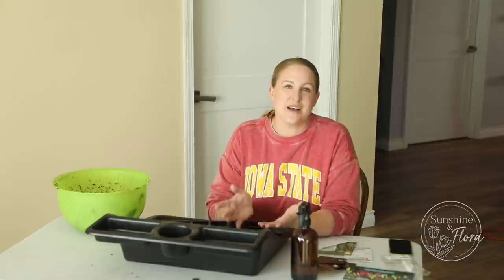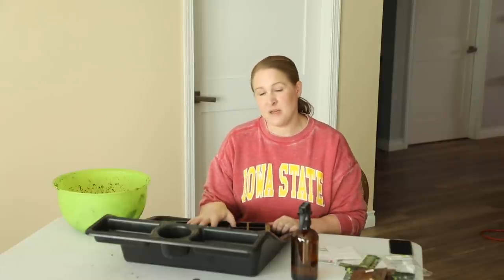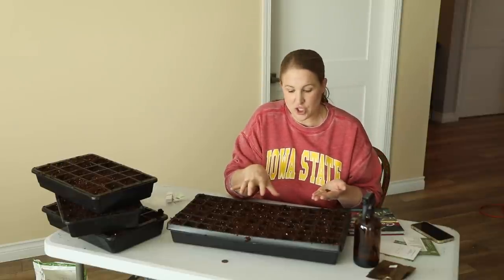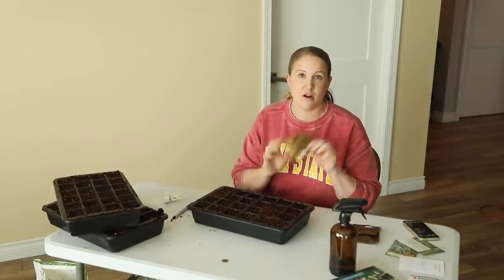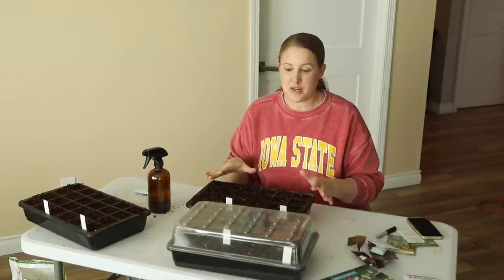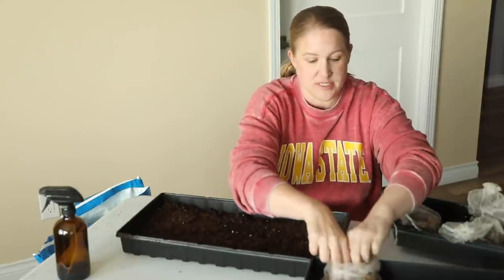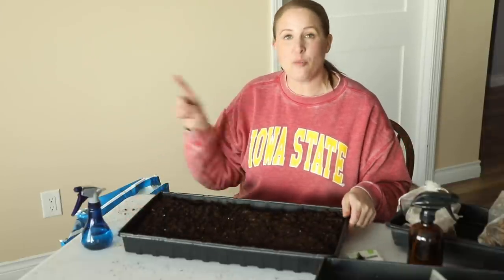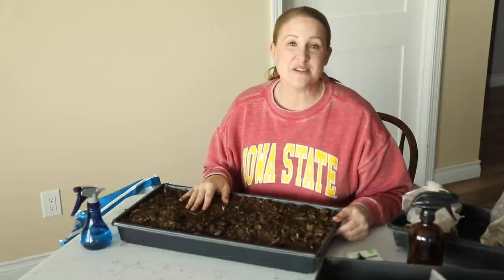Ranunculus Update & MORE SEED STARTING - Cut Flower Farming, Sunshine and Flora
MORE SEED STARTING!  It's that time of year - it's another round of seeds for my cut flower garden.  I am also sharing a Ranunculus update in this video and show my process for pre-sprouting Ranunculus!

Products I Use:
18 inch Kraft Paper Roll
8 Foot Metal Garden Arch
7 Gallon Grow Bags
10 Gallon Grow Bags